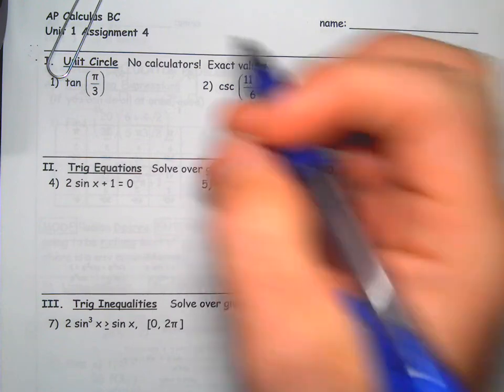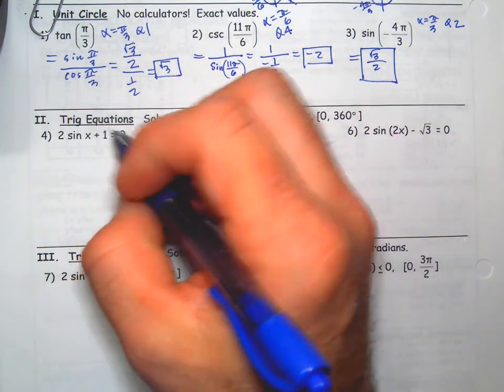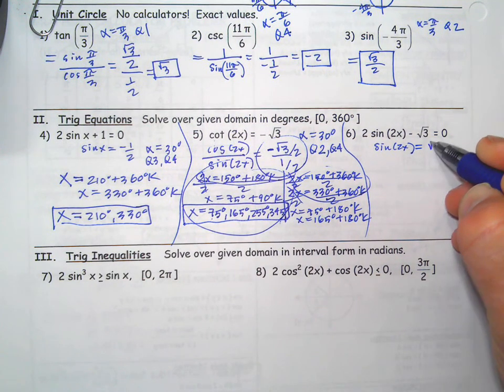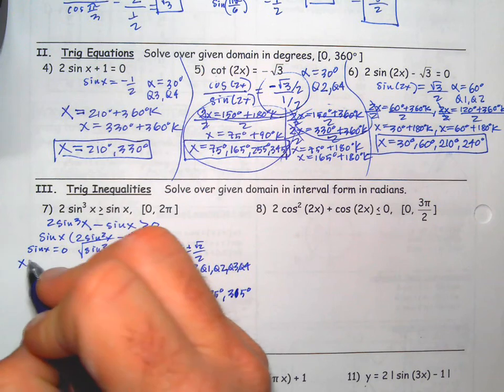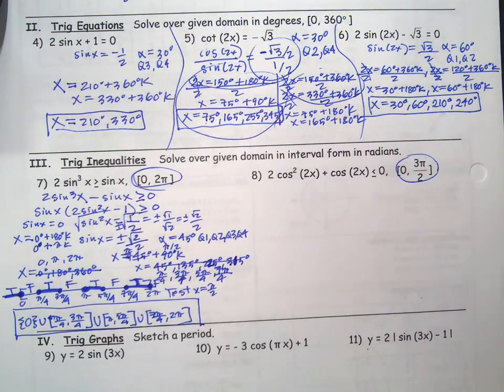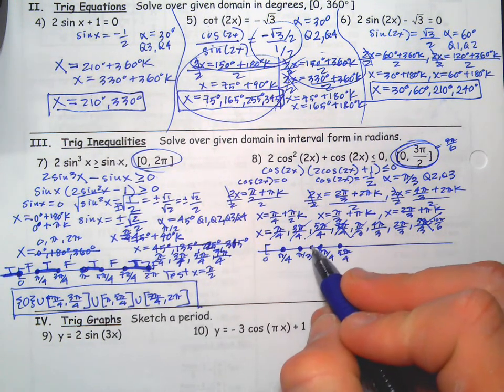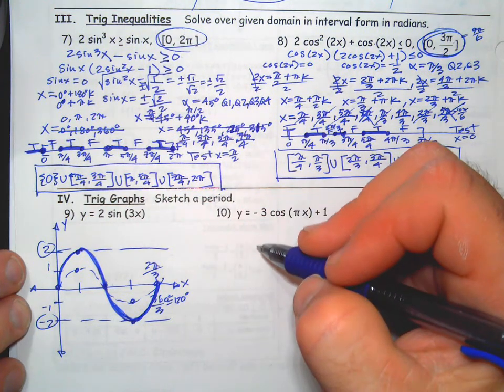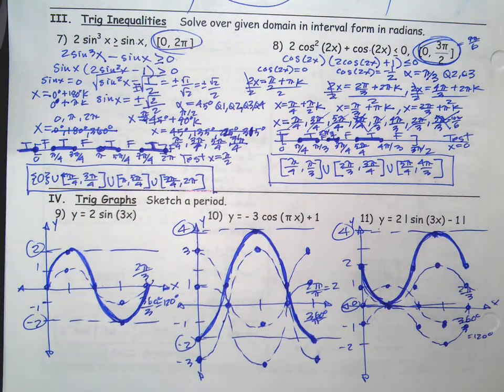AP Calculus BC 1-4 office hours